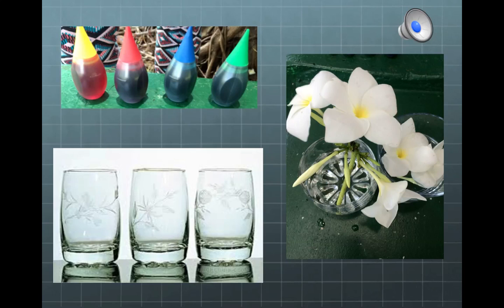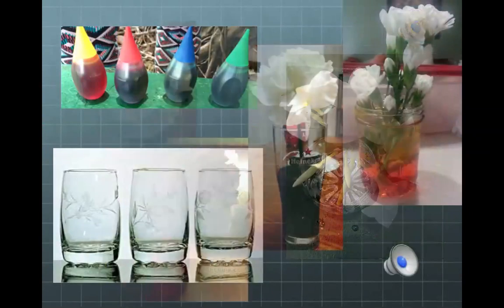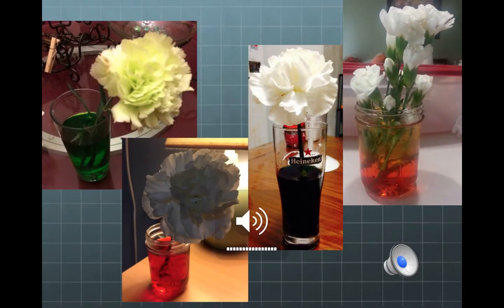CS200 STEM Project